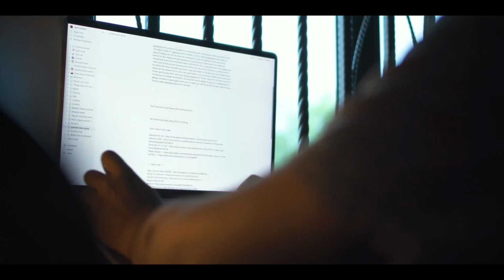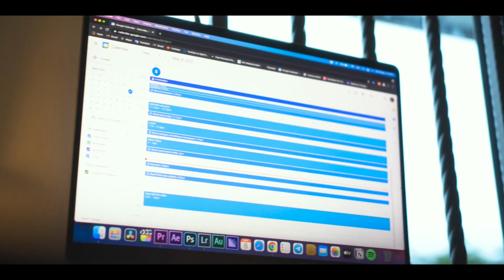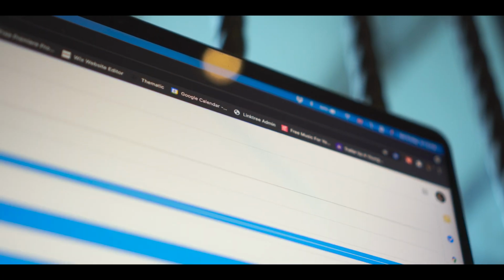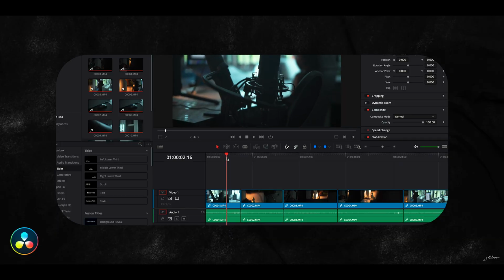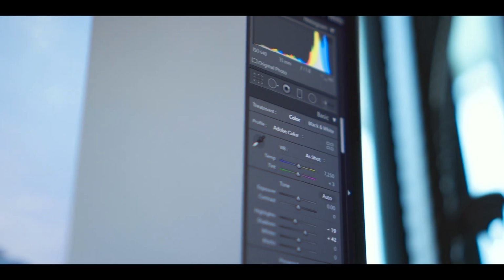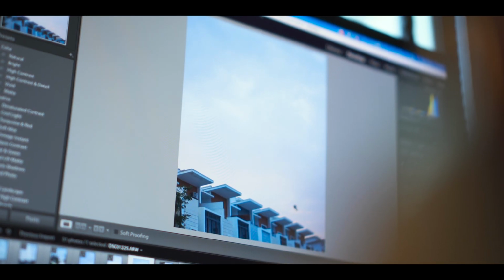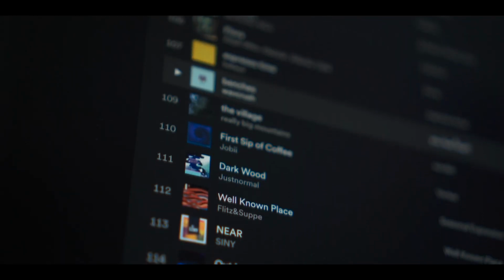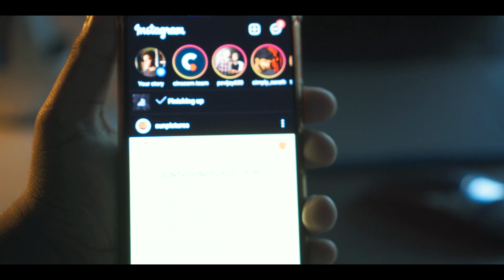What's On My Macbook Pro - My Favourite Mac Apps in 2021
So, in this video, I talk about what apps I'm using in my Macbook Pro. And I also tell a few applications that are super helpful for me in recent days. Hope you guys find this video useful. That's all for now. Bye.

Timestamps

0:00 Cool Intro
0:31 Introduction
0:58 Notion
1:25 Google Calendar
2:08 Content Creation
2:18 Premiere Pro
2:45 Photoshop
2:54 Lightroom Classic
3:32 Spotify
3:53 Google Drive
4:21 Outro

Music Used in this video :
Music from Uppbeat (free for Creators!):

Music From Noah Guy Little Bloomer

Bye. See you soon.